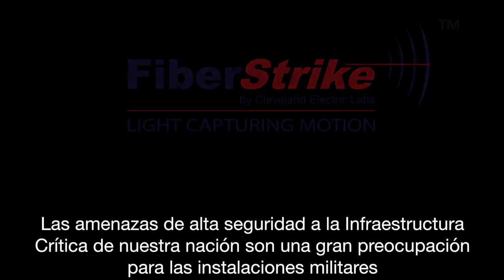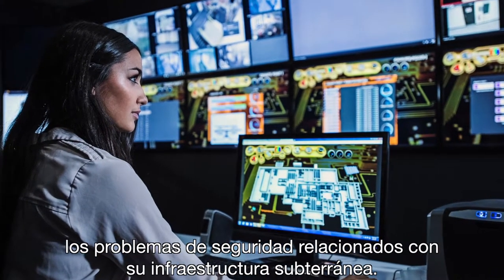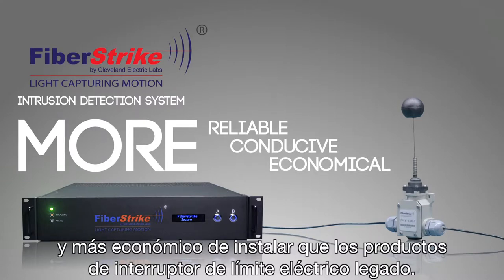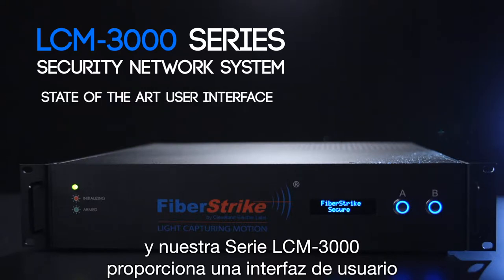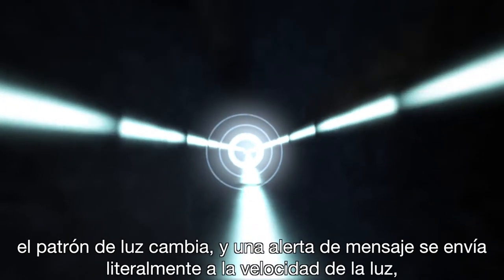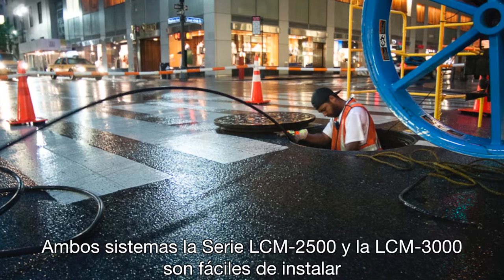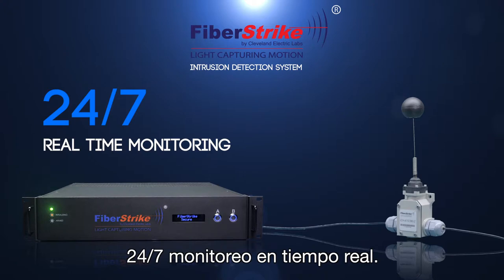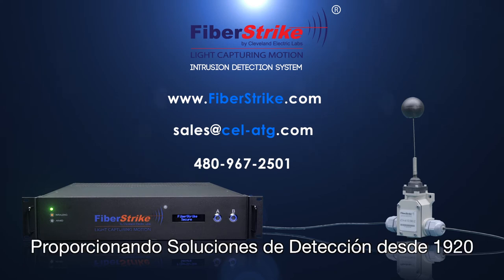FiberStrike ®-sistema de detección de intrusos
FiberStrike ® se compone de dos grupos tecnológicos distintos: detección puntual (o productos de sensores discretos)
– sensores de fibra óptica y electromecánica específicos para aplicaciones
– monitorea puntos específicos, conectados a través de un cable de fibra óptica no sensible
 – cada punto se asigna un identificador de dirección de software individual
 – cientos de puntos pueden ser monitoreados a través de largas distancias de detección distribuida
– cada metro de cel FiberStrike ® "fibra sensible" es continuamente sondeado y analizado para determinar los cambios en el estado
 – toda la fibra se convierte esencialmente en una matriz de detección de eventos, capaz de detectar y localizar perturbaciones minuciosas, por ejemplo, asociadas con la actividad sísmica o intrusiones no autorizadas.